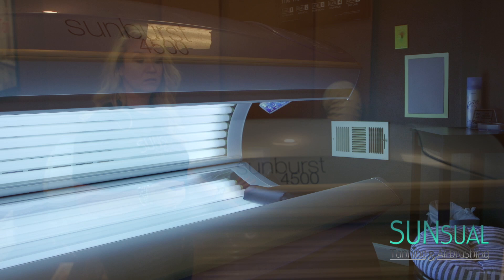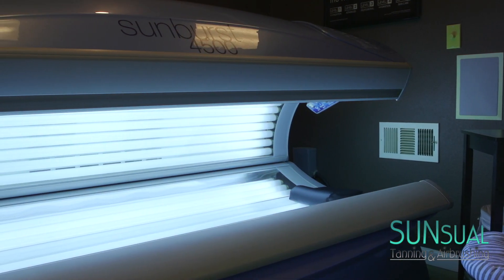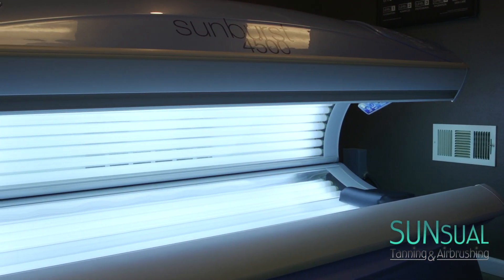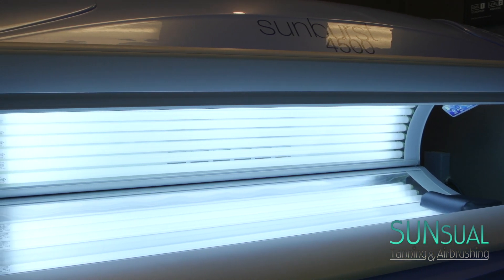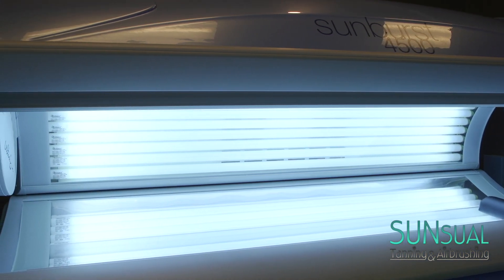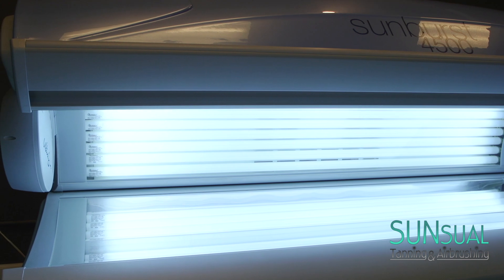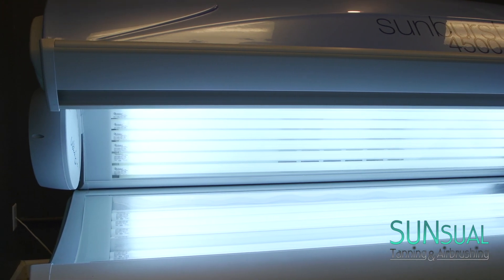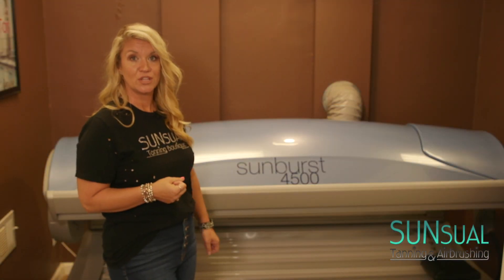Angels Camp Level 2 Tanning